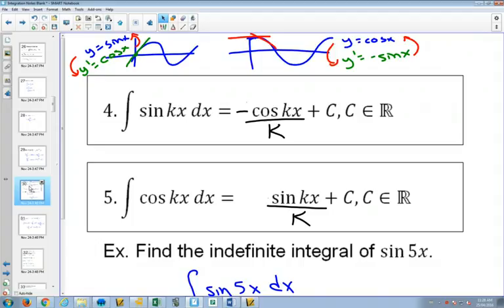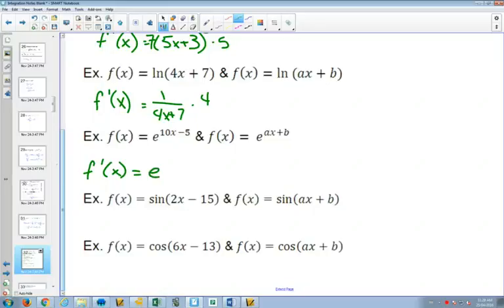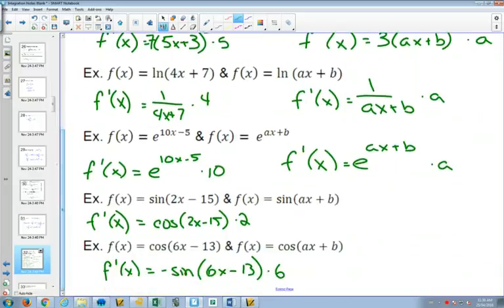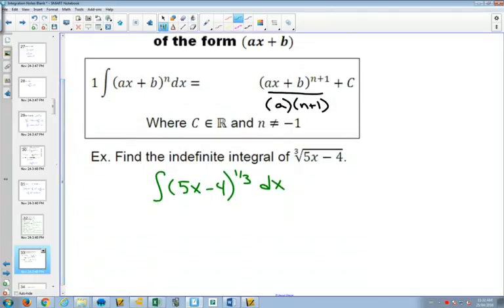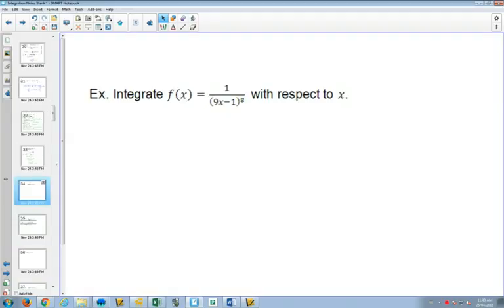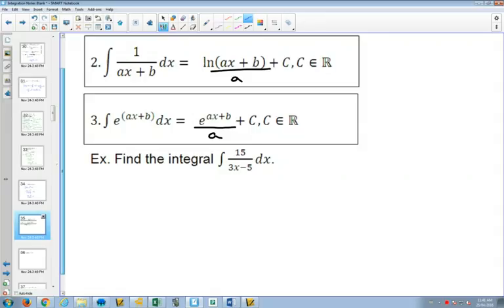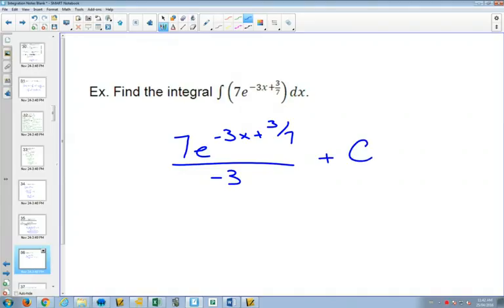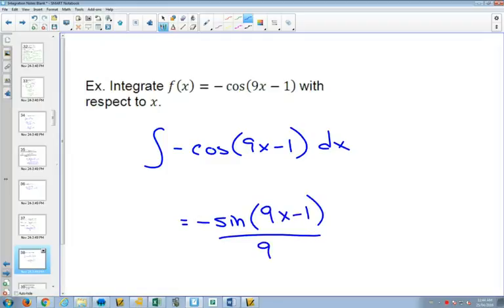Integration Integrals of the from ax + b